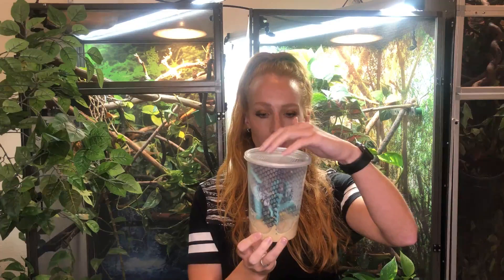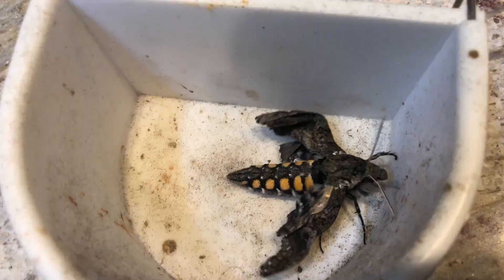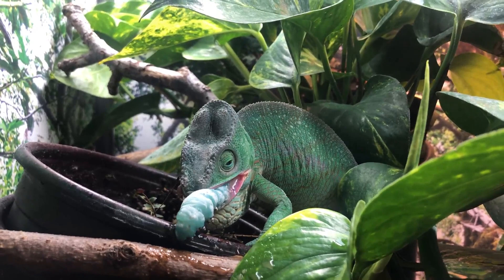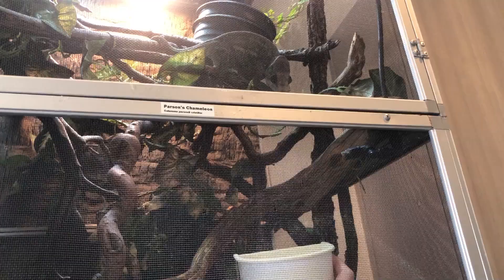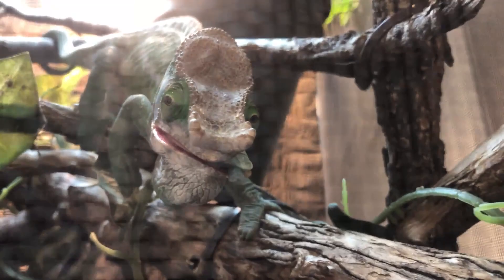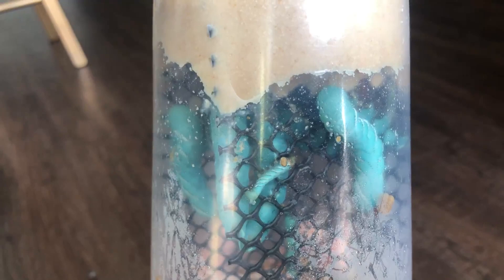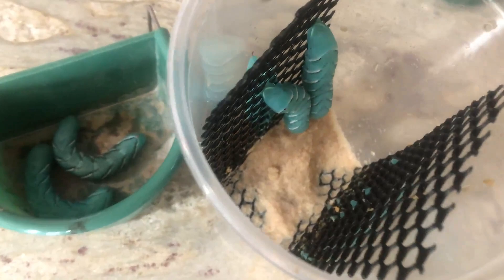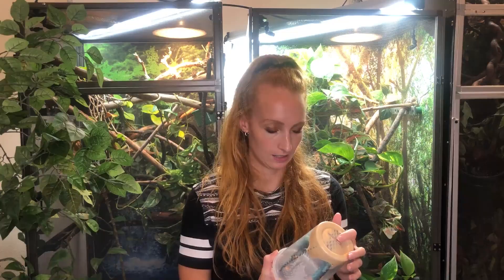Can chameleons eat hornworms?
I answer all of your hornworm questions related to chameleons!

0:00 Intro
0:18 How to store hornworms
1:13 How often to feed hornworms
1:43 Closest alternative to hornworms
2:00 Have you ever had one pupate
2:30 Do you recommend hornworms for younger chameleons
3:43 Do hornworms bite
4:25 Is the horn safe
4:41 What to feed a hornworm
5:19 Can you feed the cocoon
5:29 Where to buy hornworm
5:51 How long until hornworms go bad
6:14 How many hornworms is too many
6:50 What to do when hornworms get too big
7:30 How to hatch hawkmoths
8:48 How to slow the growth of hornworms
9:15 Why do hornworms smell
9:47 Do hornworms need a bigger container
10:04 How do you get your chameleon to eat hornworms
10:56 How to breed hornworms
11:04 Can you cut hornworms in half
11:23 Do hornworms need supplements
11:40 Tips & tricks
13:00 Outro